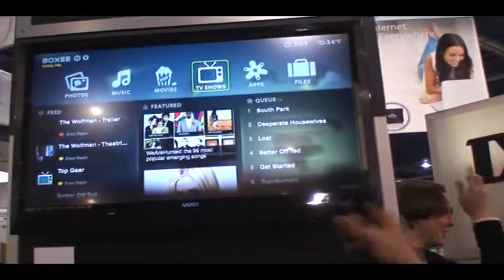Boxee Box being displayed and explained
Yuval Tal explains how to use the Boxee box and shows it playing.